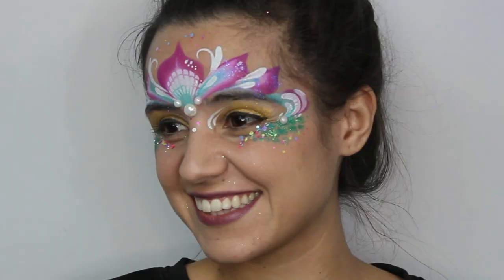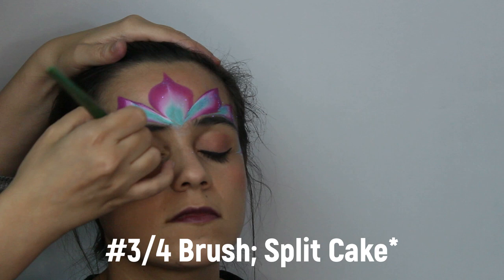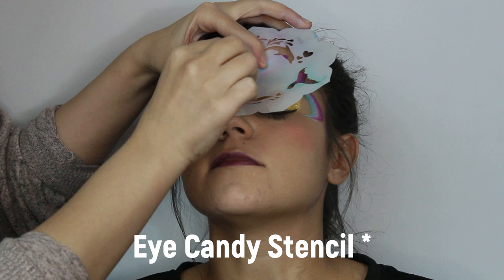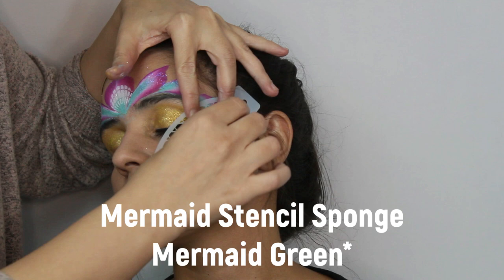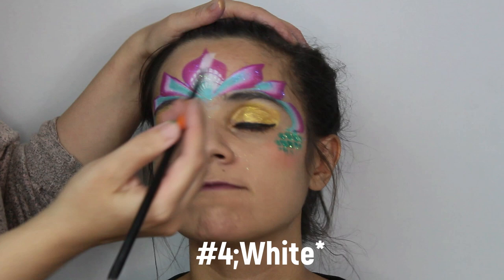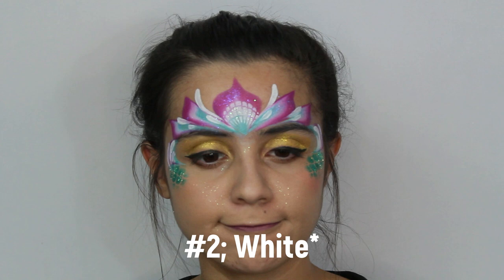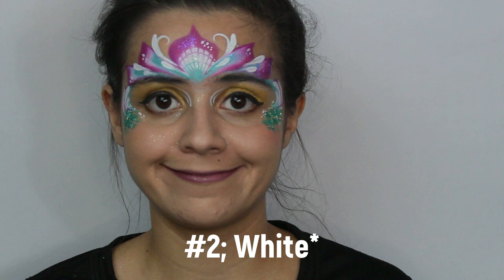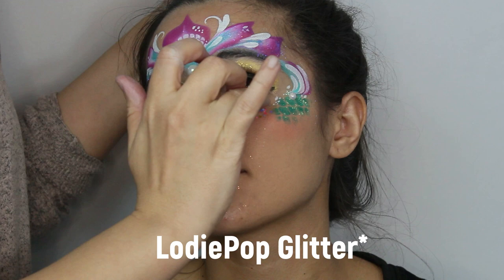Mermaid Princess One Stroke Face Paint Tutorial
Mermaids can take a lot of time and detail... and honestly I find them intimidating...and if you do then you came to the right place. Today we are painting an EASY AND FAST mermaid princess that anyone can do and one that she will LOVE. All you need is one split cake, some stencils, and a few gems to make this design poppin!

SUPPLIES USED -
Paint: Fusion Split Cake- Wild Berry
Stencils - DIVA STENCIL - Eye Candy- DOLPHINS (1428)
Finger Dabber
Glitter -
Essential Glittler Balm - Lodipop By Elodie Ternois

Not Rainbow Fairy Mask - Face Painting Tutorial, But The Shrek Face Paint Song | We Love Face Paint, But Halloween Finger Family | We Love Face Paint, But Lion Makeup & Face Painting Tutorial, But "Hello Kitty" Makeup for Kids — Fast & Easy Face Painting Tutorial, But The Grinch Christmas Makeup Tutorial, But Basic Butterfly Face Painting Tutorial, But Easy Rainbow Butterfly Face Painting Tutorial, But Quick & Easy Face Painting For School Fairs/ Church Events ~ Arielpaints, But 1-2-3 Kitty: Super Fast Face Painting, But Easy Spiderman Face Painting Design Tutorial, But Y-body review by Anna Wilinski from JestPaint, But Valentine's Day Butterfly Face Painting, But Ladybug Face Painting Tutorial, But Dog Face Paint Tutorial, or any other video like Fairy Fox Design, We Love Face Paint!, International Face Painting School, Ashlea Henson, Arielpaints, Silly Heather, JestPaint, FacePaintcom, would make. This is a video where Face Painting 101 (aka FacePainting101) Mermaid Princess One Stroke Face Paint Tutorial